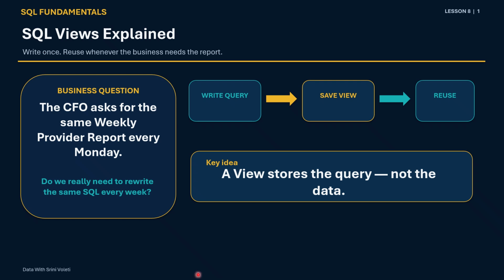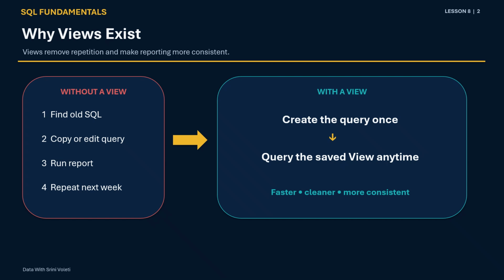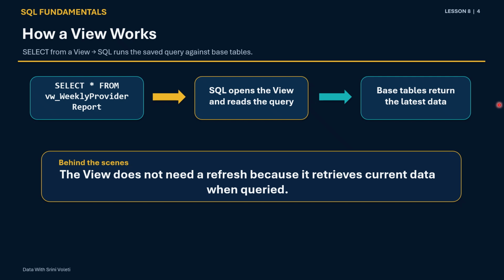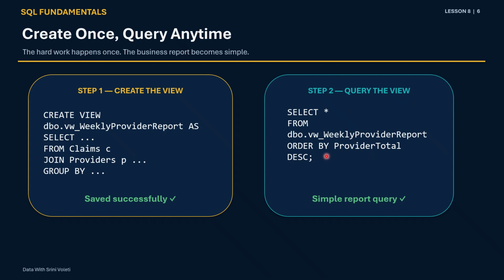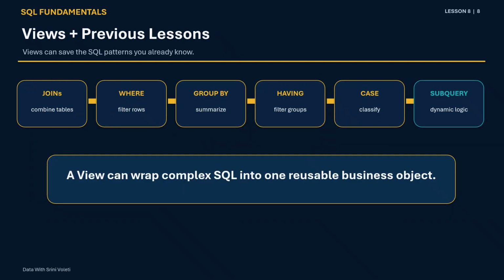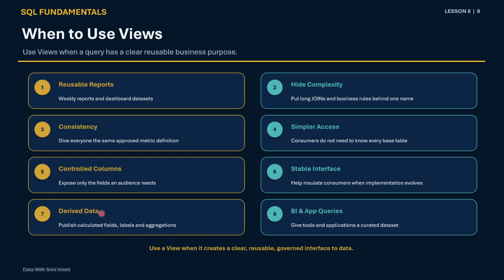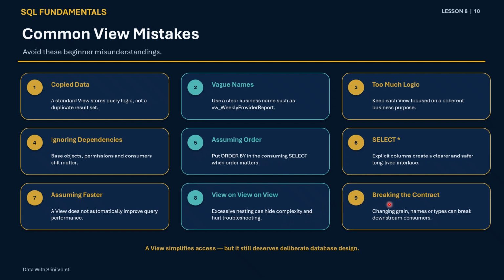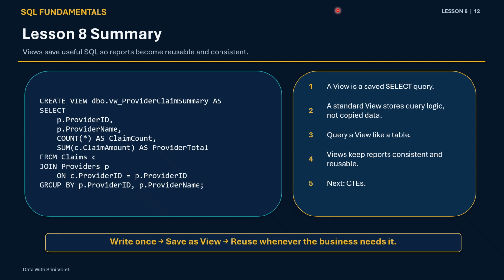SQL Views Explained | What Views Really Do + Real-World Examples | Lesson 8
Why do SQL developers create Views instead of rewriting the same complex queries again and again?

In Lesson 8 of SQL Fundamentals, we go beyond the common definition of a View as simply a “saved query.”

You’ll learn what a SQL View really is, what SQL Server stores when you create one, how a View works when queried, and why Views are useful in real reporting and analytics environments.

In this lesson, we cover:

What a SQL View is
What a View actually stores
How Views work behind the scenes
How to create a View with CREATE VIEW
How to query a View
Reusable reporting logic
Hiding complex JOINs and business rules
Consistent metric definitions
Simplifying access to underlying tables
Controlled column exposure
Views as stable interfaces
Derived and calculated data
Views for BI tools and applications
Common View mistakes and limitations
Real-world healthcare reporting examples

One of the most important ideas from this lesson:

A standard SQL View stores the query definition — not a separate copy of the query results.

Views can make SQL solutions easier to reuse, understand, govern, and maintain, but they should still be designed carefully.

Next: Lesson 9 — Common Table Expressions (CTEs)

This SQL Fundamentals series uses realistic healthcare data examples to move from SQL syntax toward practical data-analysis thinking.

Data With Srini Voleti

Chapters

Because the final video is approximately 21:09, I would use these as the starting chapter markers and verify each timestamp once in the final YouTube player:

00:00 Introduction
00:45 Business Question
01:45 Why Do SQL Views Exist?
03:30 What Does a View Really Store?
05:40 How a SQL View Works
07:20 Creating a SQL View
09:10 Querying a View
10:30 When Should You Use Views? — 8 Real Uses
15:15 Common SQL View Mistakes — 9 to Avoid
19:40 Key Takeaways
20:20 What's Next — CTEs